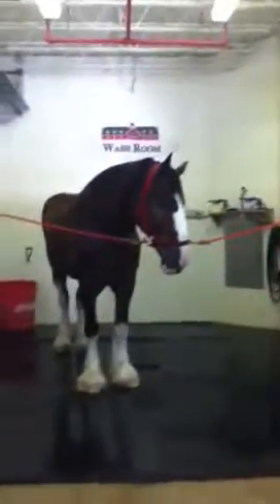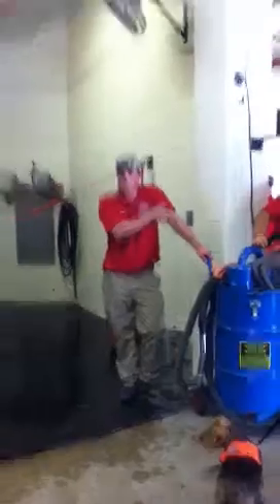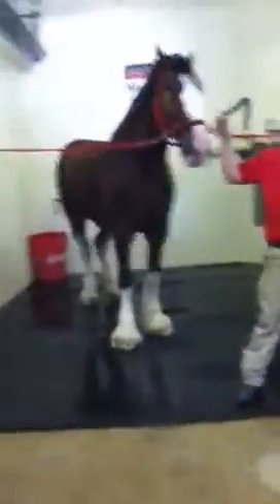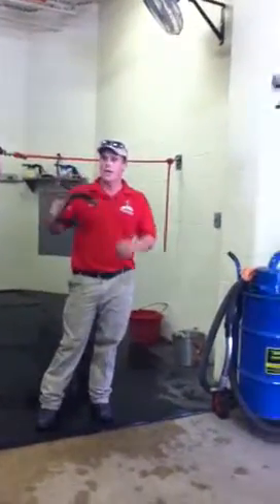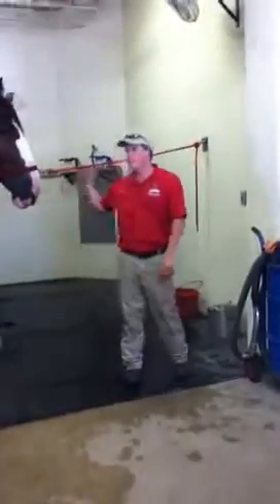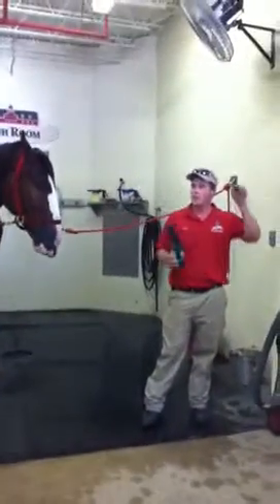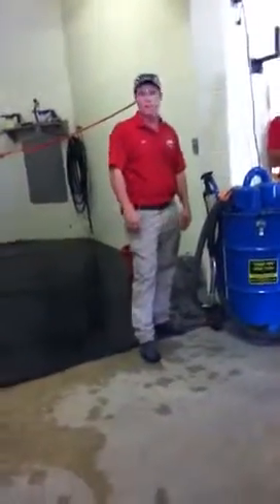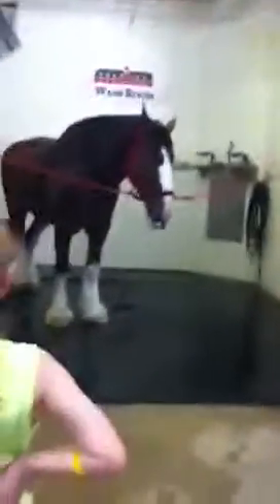Budweiser Clydesdales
A section of the tour on warm springs ranch